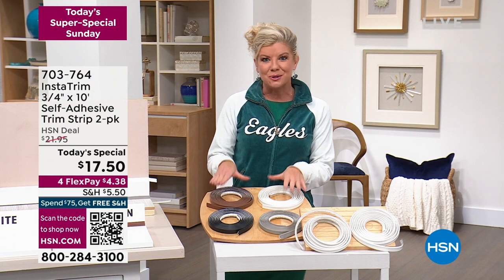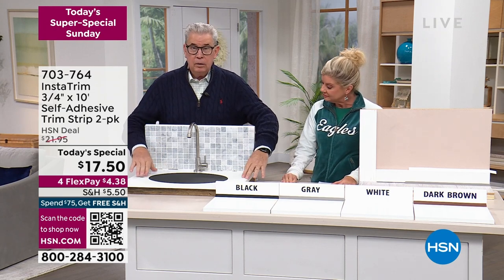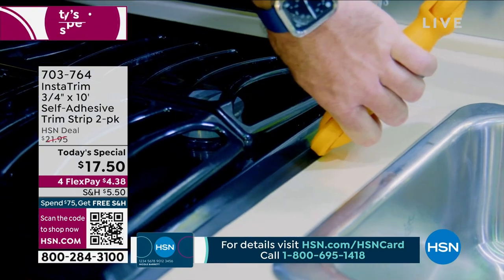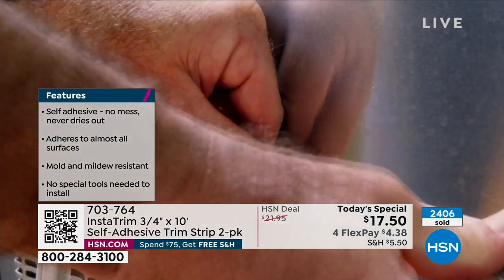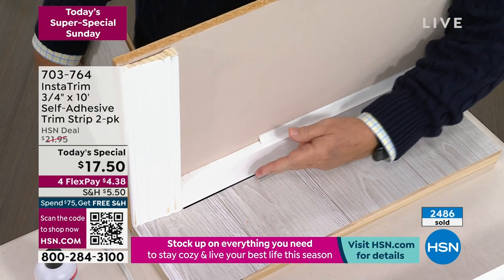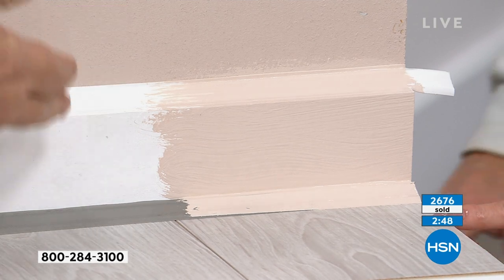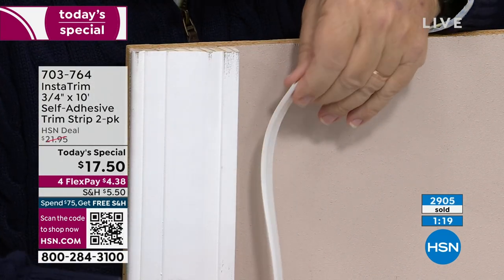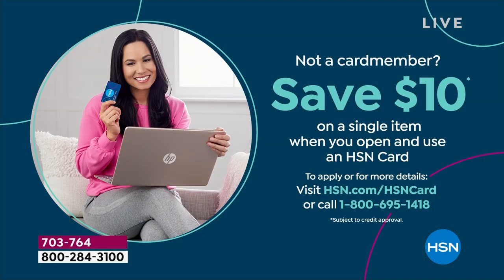InstaTrim 3/4" x 10' SelfAdhesive Trim Strip 2pack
InstaTrim trim strips are the solution to many trim and moulding projects, including baseboards, floors, countertops, wall and ceiling corners, toilet bases and more. It's flexible and selfadhesive so you can use it instead of quarter round on baseboards and floors, cover sloppy paint jobs on ceiling and wall corners, and keep moisture from seeping through gaps around a sink or along a backsplash.

    2 Rolls of InstaTrim